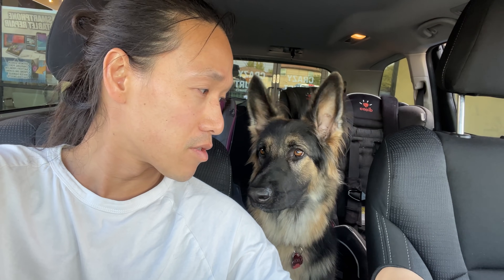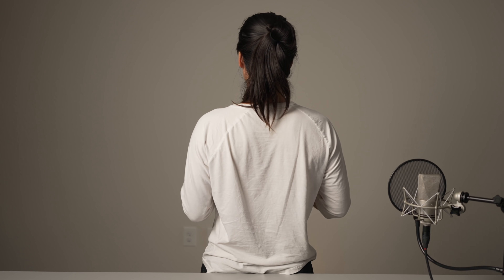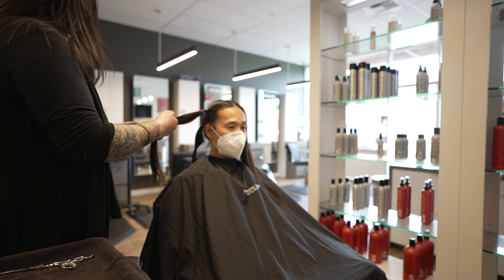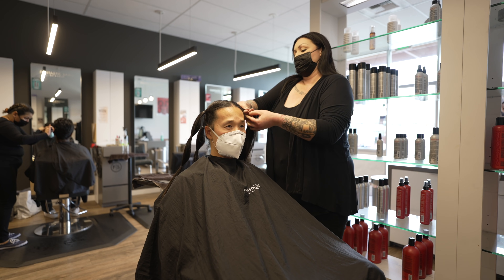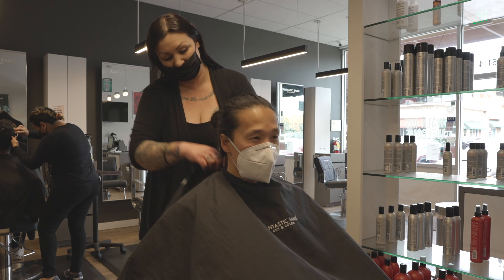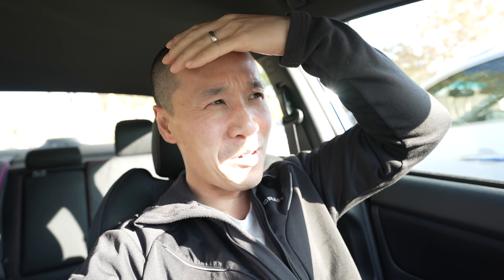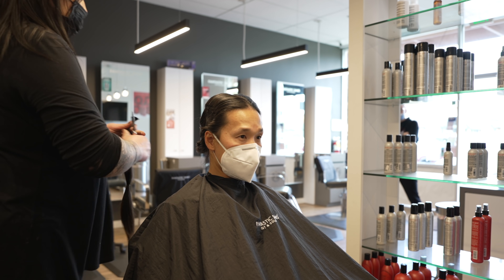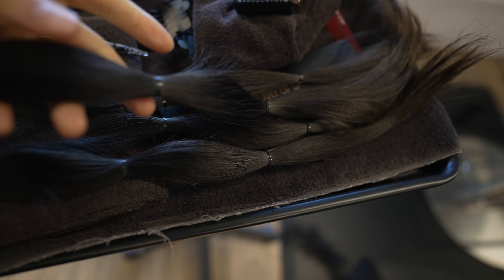Bye Hair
Cutting my hair to help children with cancer.